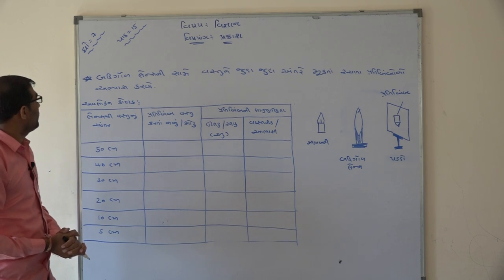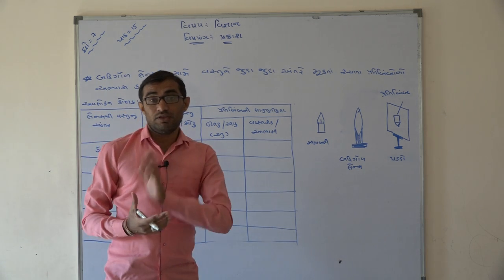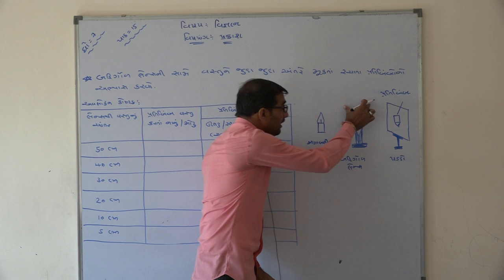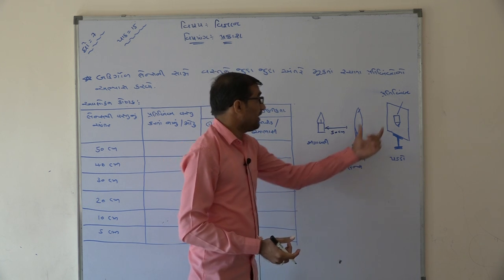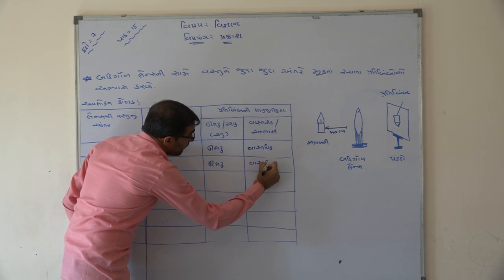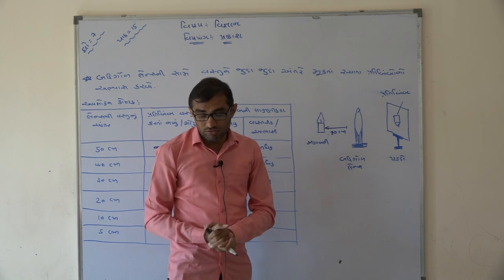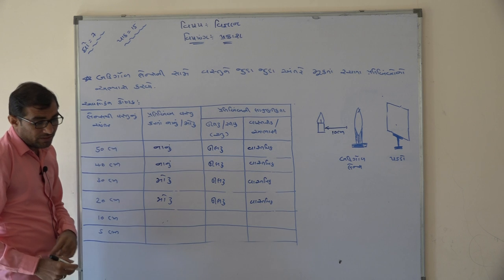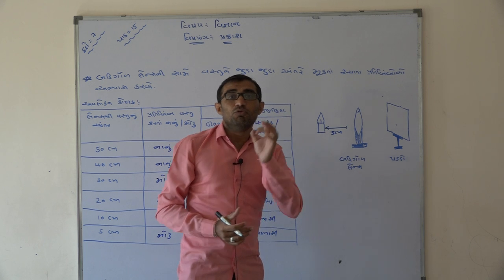Shree Adarsh Primary School,Bhabhar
ધોરણ ૭ વિષય વિજ્ઞાન પાઠ ૧૫ પ્રકાશ